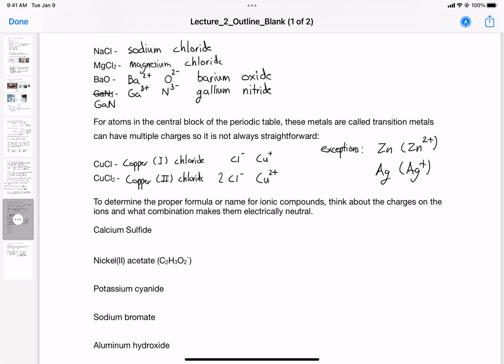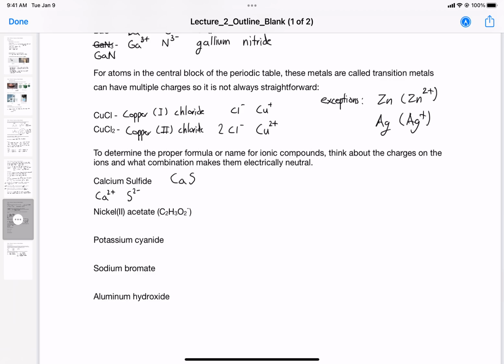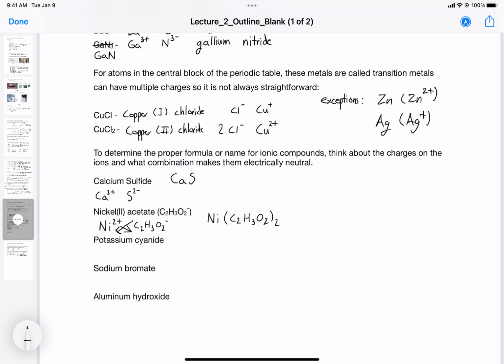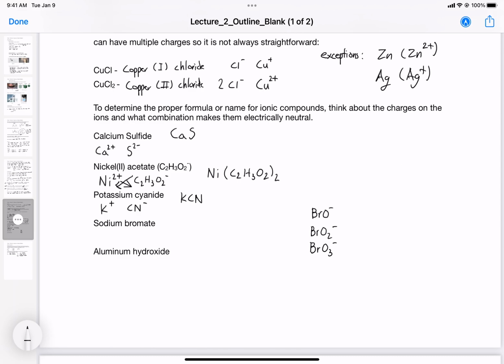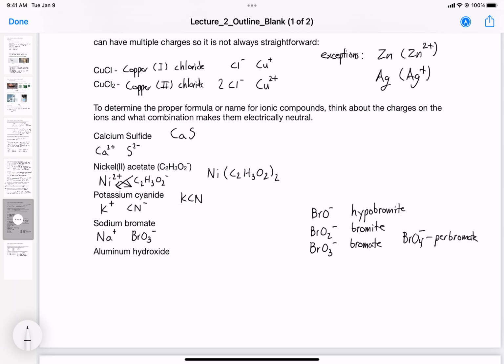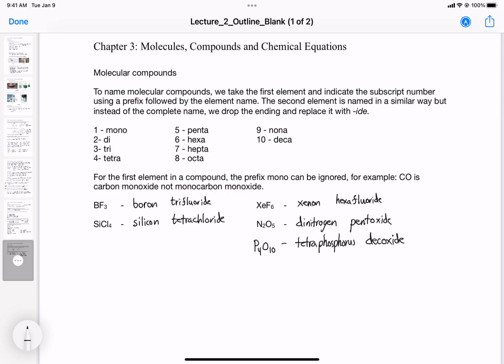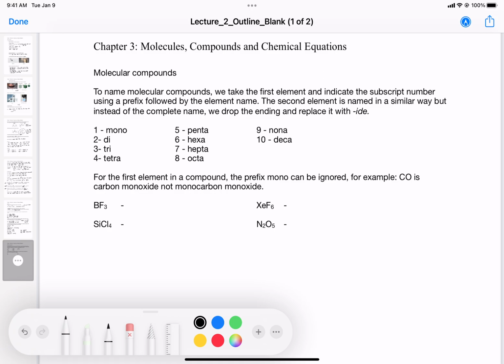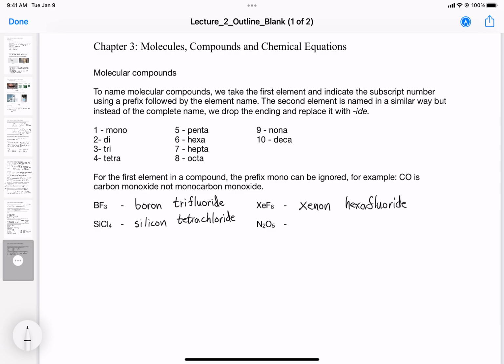Lecture 2 Part 4: Molecules, Compounds, and Chemical Reactions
CHEM 400 - General Chemistry

Chapter 3 - Molecules, Compounds, and Chemical Reactions

Fall Semester 2022 - Sacramento City College